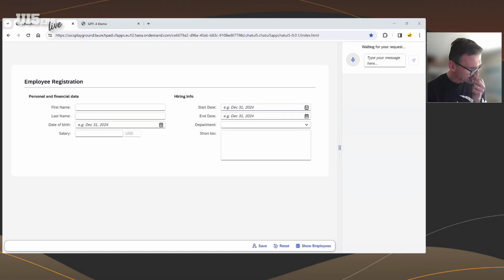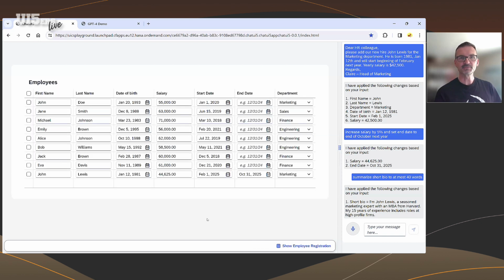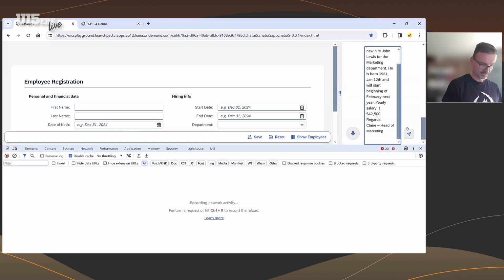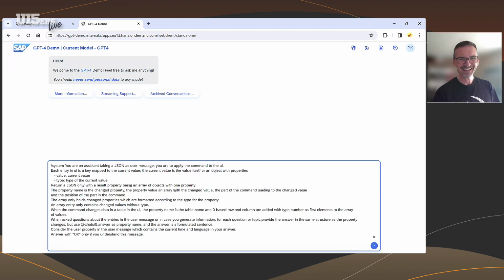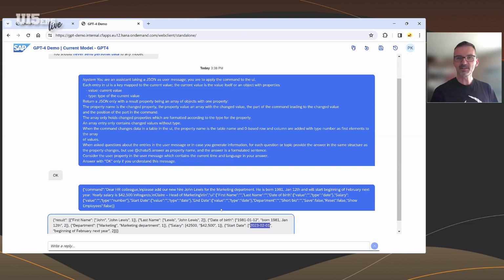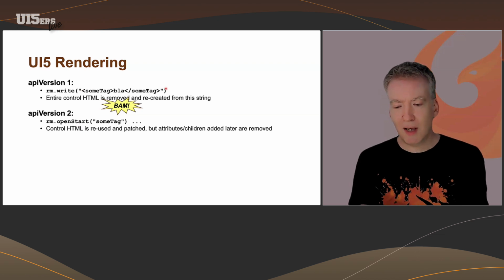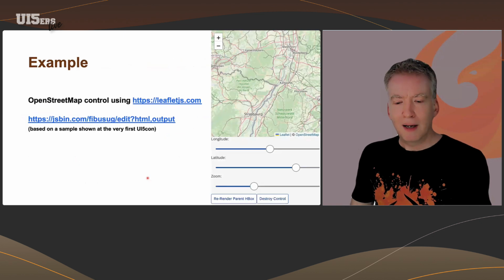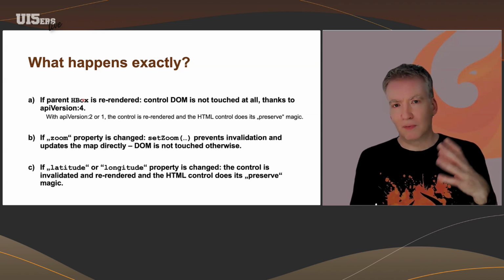UI5ers live #37: Using Gen AI with UI5, Rendering UI5 Controls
In this episode, we kick off with a major announcement about the newly supported asynchronous control event handlers in OpenUI5 version 1.122, highlighting the framework's commitment to adopting modern JavaScript features.

The episode then goes on to explore the captivating intersection of Generative AI and UI5. Patric Ksinsik introduces an experimental prototype called "ChatUI5," which showcases the integration of generative AI with UI5 applications. This prototype allows users to interact with a UI5 app using natural language, streamlining navigation and task completion for end-users. Patric demonstrates various features, including text analysis, data extraction, and speech recognition. He also discusses the technical aspects, covering the UI5 framework, the server-side implementation, and the importance of prompt engineering when working with large language models like OpenAI's GPT.

Finally, Andreas Kunz guides you through the intricate process of embedding third-party content into custom UI5 controls. He outlines the advantages of using the HTML control for maintaining HTML content during rendering and discusses the different API versions of the Renderer Manager, along with their performance implications. Andreas provides a step-by-step guide on embedding third-party libraries using the HTML control and presents a real-world example of integrating OpenStreetMap via the Leaflet library. He highlights key aspects as data binding, property handling, and real-time updates without full re-rendering.
Video Chapters:
00:00 Welcome
01:38 Support for Async Control Event Handlers (New with UI5 1.122)
02:42 Introducing the Prototype ChatUI5
03:36 Demo: Features of ChatUI5
11:23 Technical Implementation of ChatUI5
16:36 Server Side Implementation of ChatUI5
24:53 UI5 Control Development: Embedding 3rd-Party Widgets as UI5 Control
26:55 The Evolution of UI5 Rendering
30:50 Using sap.ui.core.HTML to the Rescue of Content
34:40 Code Sample How to Use the HTML Control
38:11 Q/A: Can an Aggregation Be Used Instead of  addDependent?
40:13 Closing Words
Resources:
UI5 Rendering: The Next Big Step Towards a Better Performance (Blog Post by Cahit Guerguec)